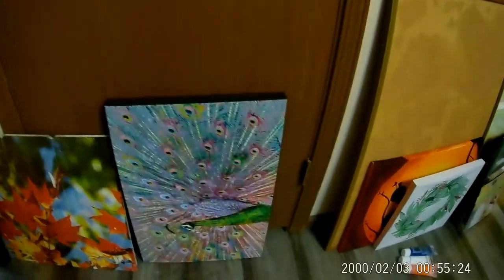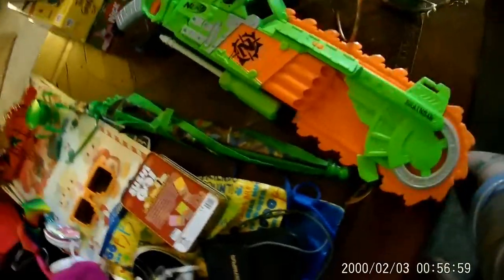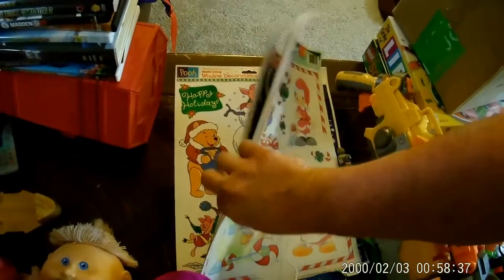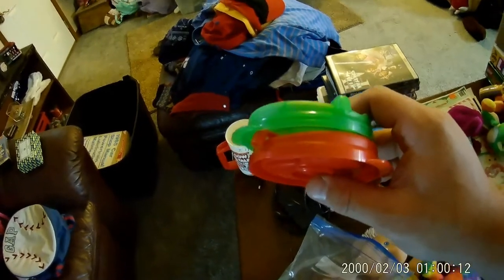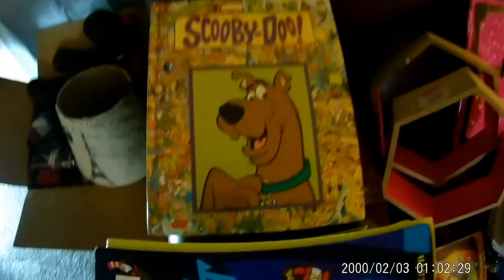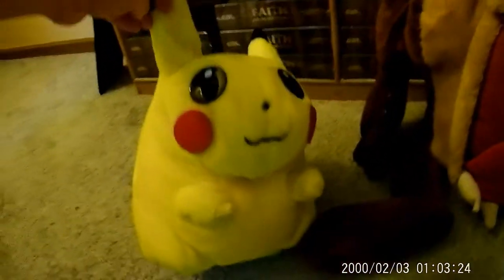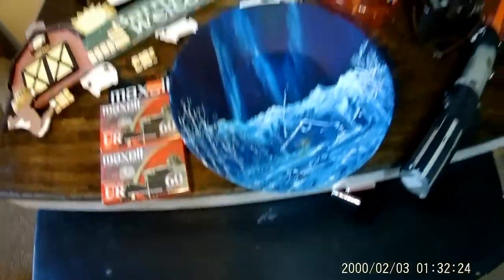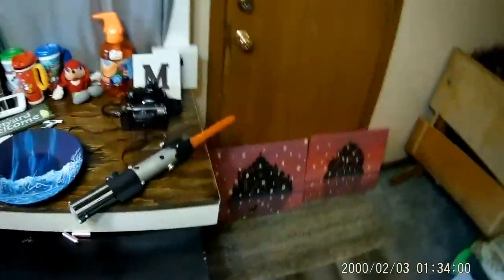Thanksgiving Eve Bins Haul Great Finds for Pennies!!